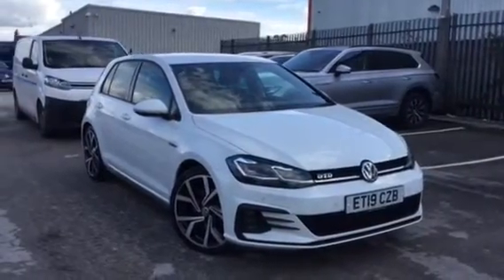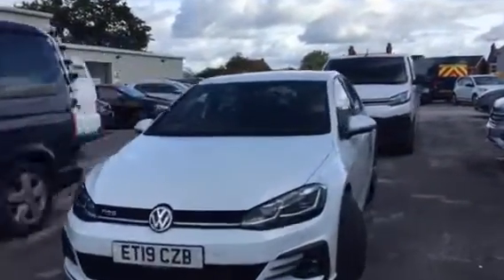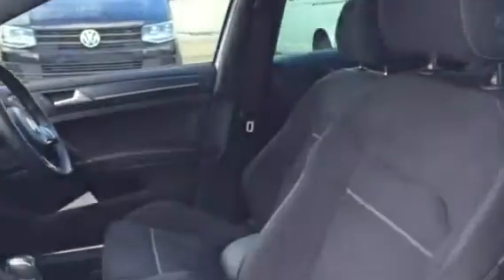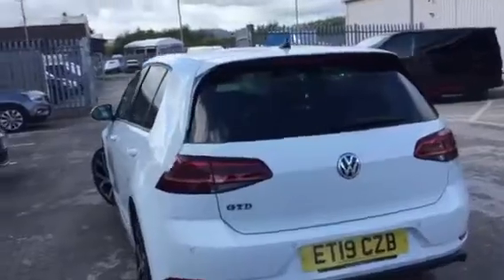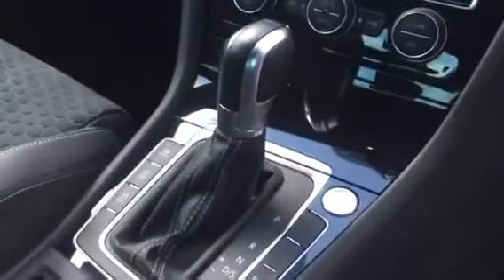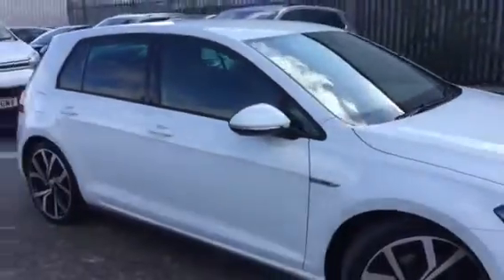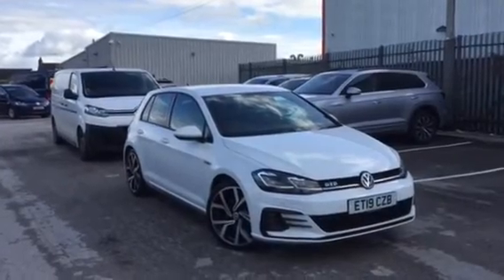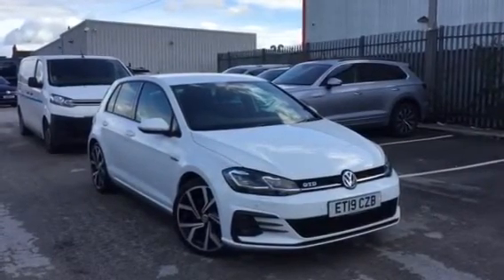Volkswagen Golf 2.0 TDI GTD DSG Pure White Used Car | Wrexham Volkswagen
Pure white solid paint
19'' Brescia alloy wheels
Vienna leather - Black + heated front sports seats with lumbar support
GTD badging

If you're interested in this vehicle please give our sales team a call on 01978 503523.

Alternatively a link to this car on our website can be found